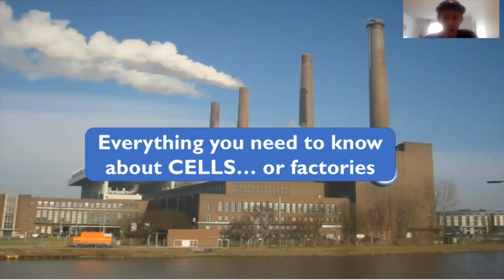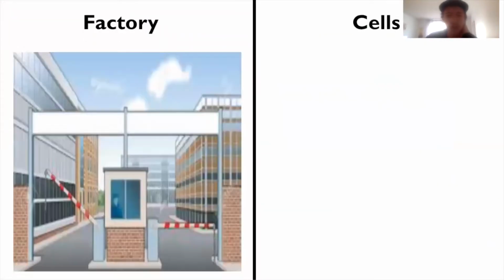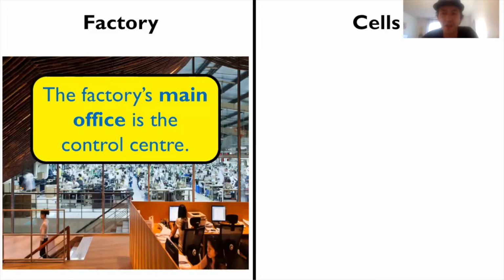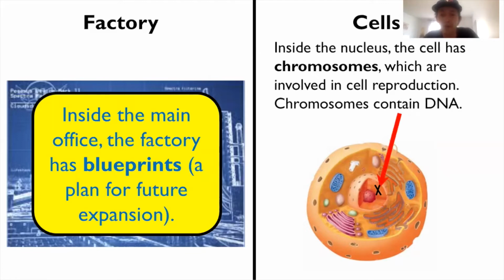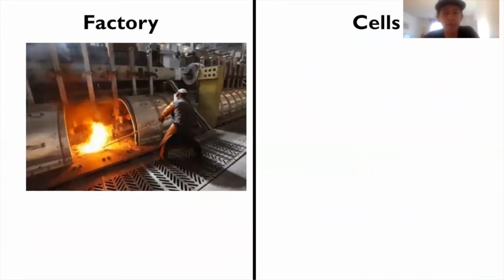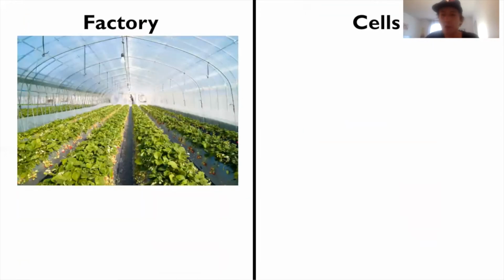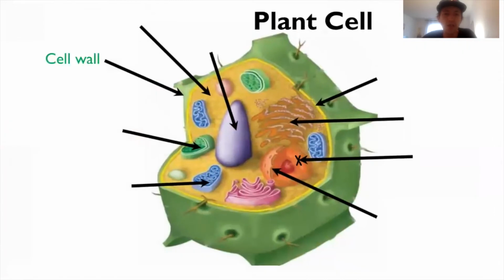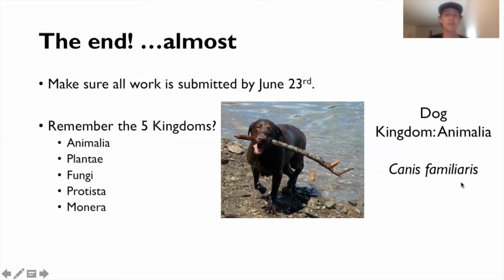The Magic Cell Bus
(Sec 1 Science - Cells and the 5 Kingdoms)